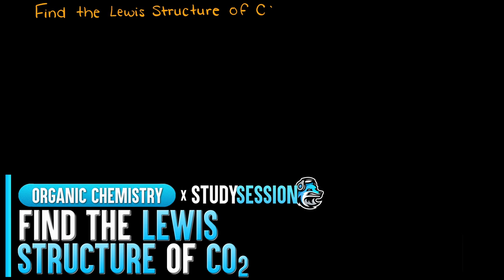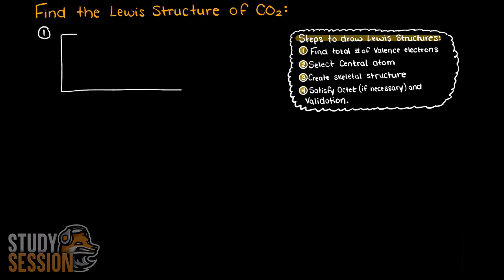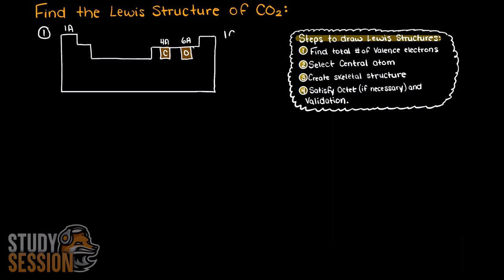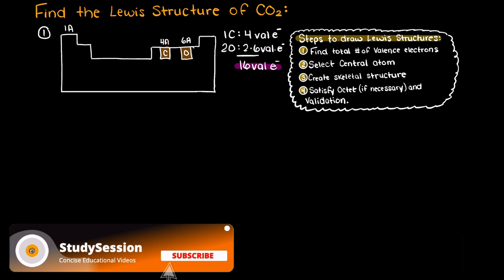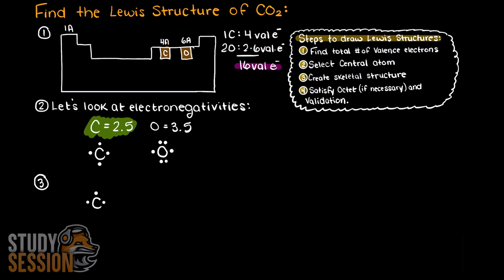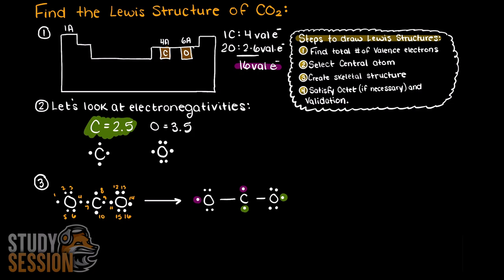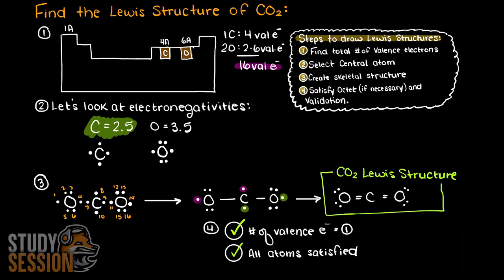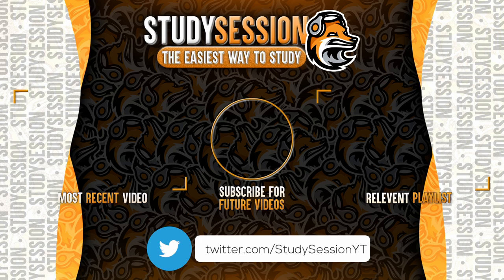Lewis Structure Of CO2 | Lewis Structures | Organic Chemistry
Let’s find the lewis structure of CO2. In this example video we will walk through the steps to finding the lewis structure of carbon dioxide (CO2). We begin by finding how many valence electrons CO2 has, then we select our central atom, which is going to be Carbon. Then we connect and our atoms through covalent bonds and validate that our lewis structure of CO2 is complete.

This timeline is meant to help you better understand how to find the lewis structure of CO2:
0:00 Introduction.
0:14 Finding the lewis structure of CO2
2:51 Outro